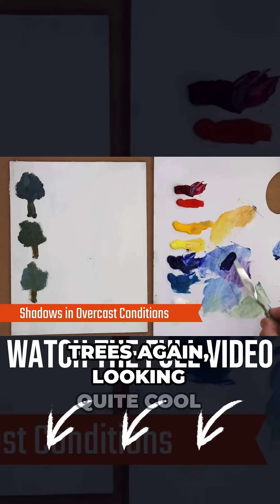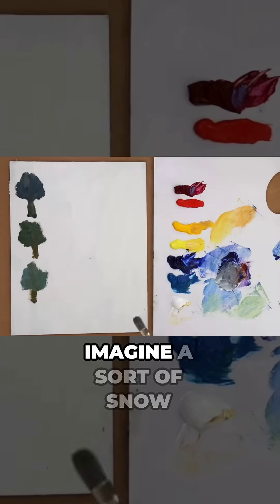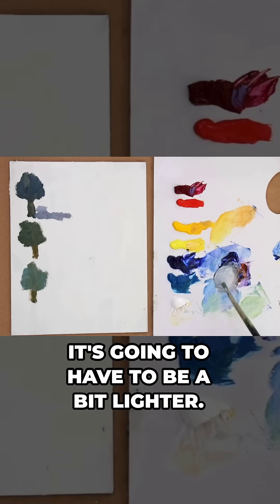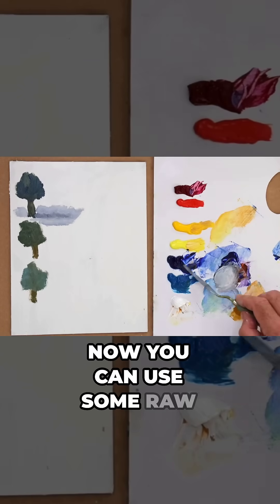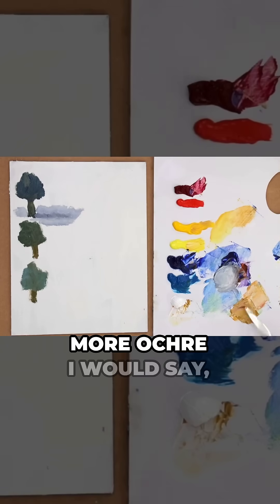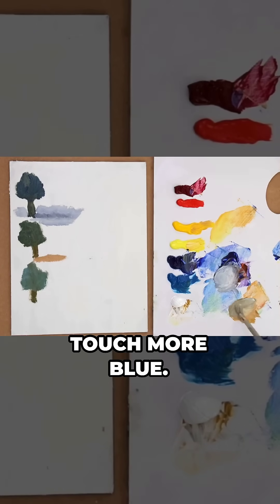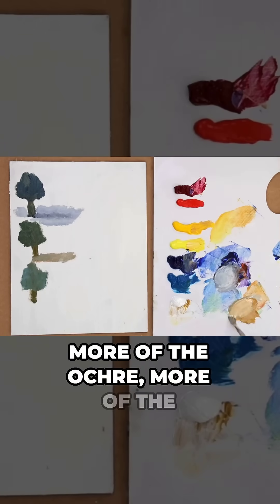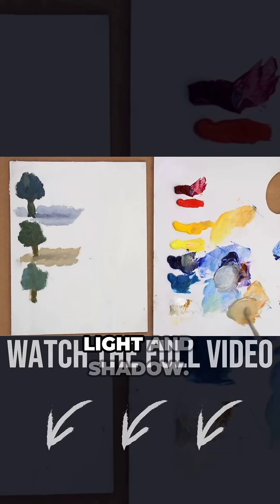The Surprising Color of Shadows (Overcast Sky)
What color are shadows under a bright, overcast sky? You may be surprised to discover what happens to color temperature.